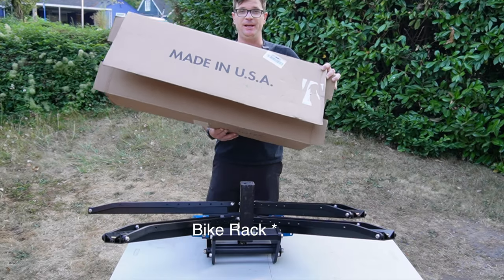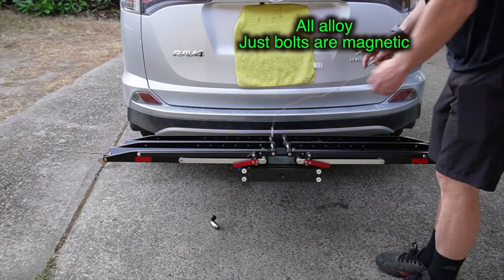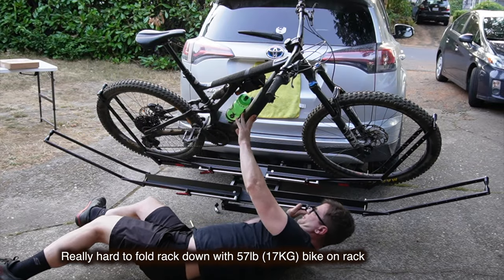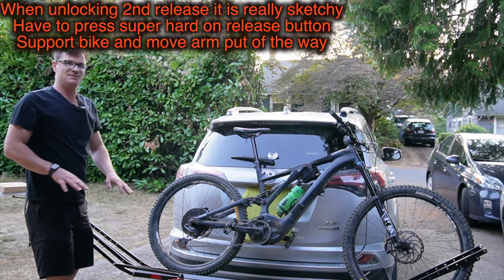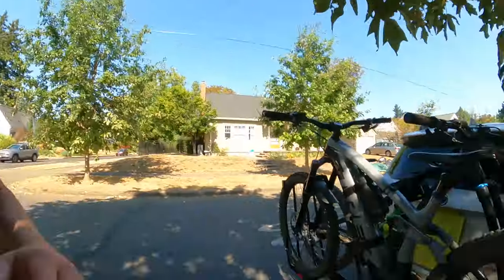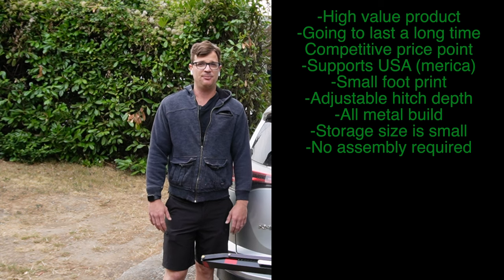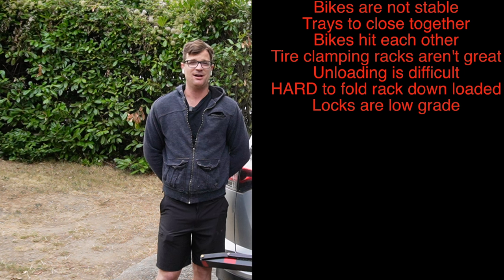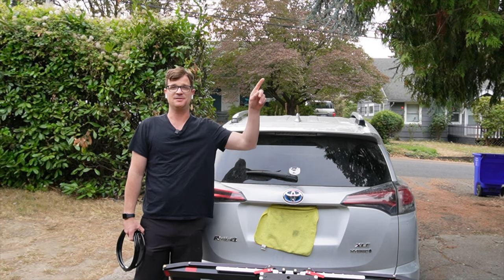Unbelievable Results of the 1up Super Duty Bike Rack Test - You Won't Believe What Happened!